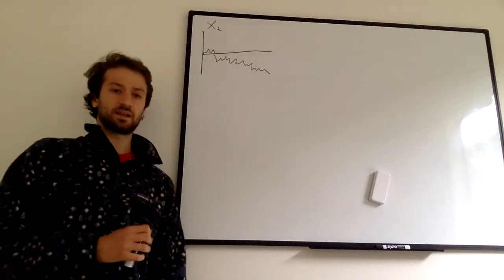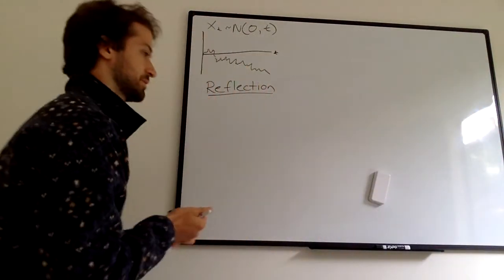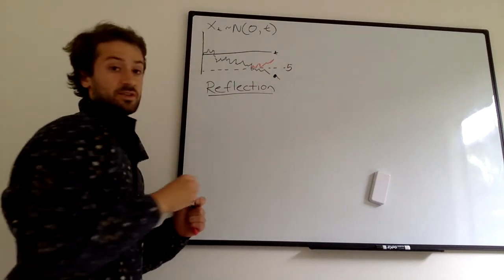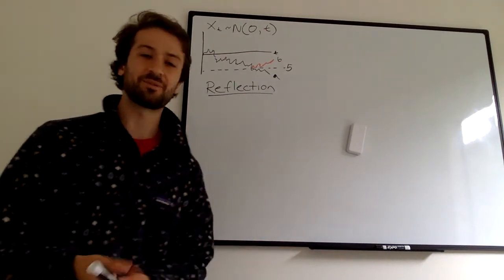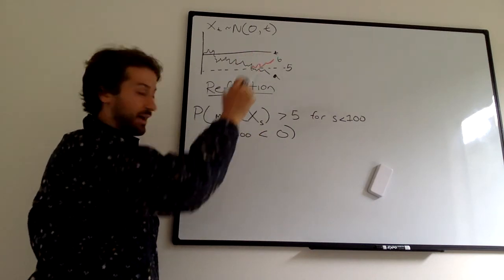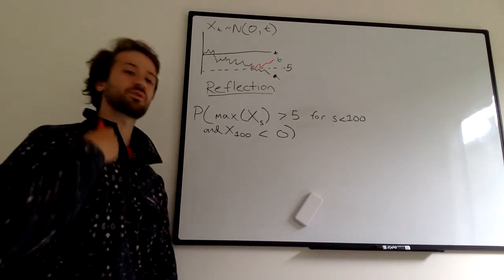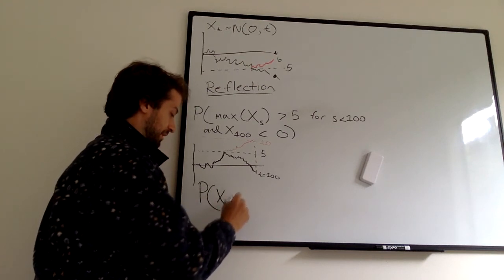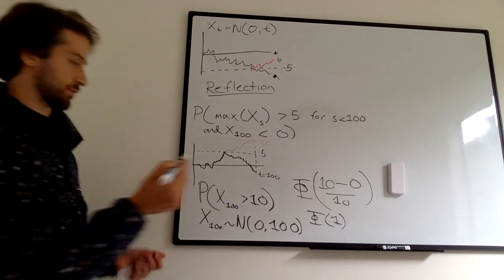2. Brownian Motion (Reflective Property)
In this video, we continue our discussion of Brownian Motion, specifically via a cool property called 'Reflection'. You can read more about this process in the book linked below, specifically in section 3.2.5.